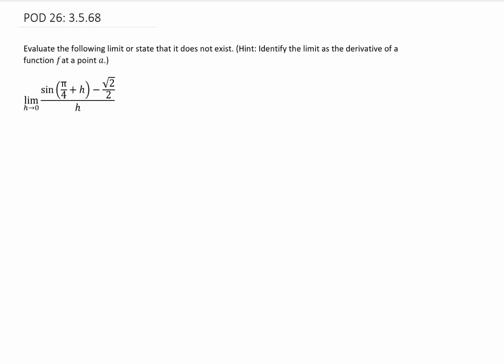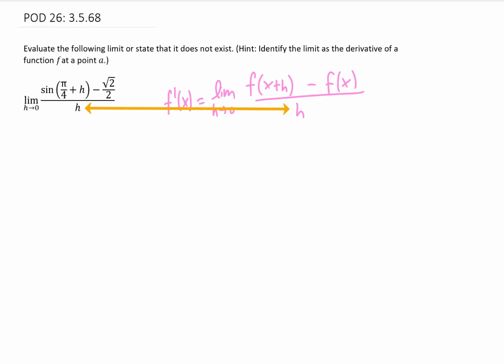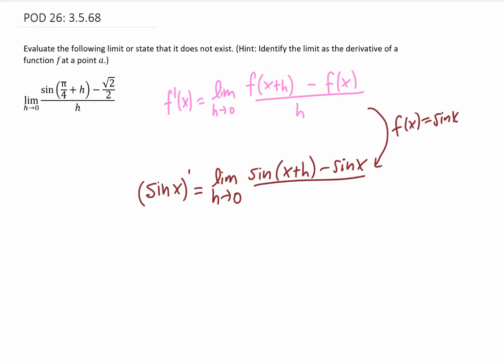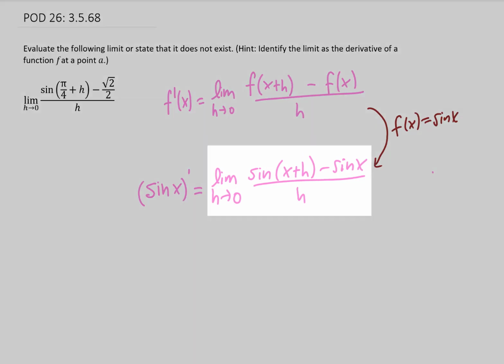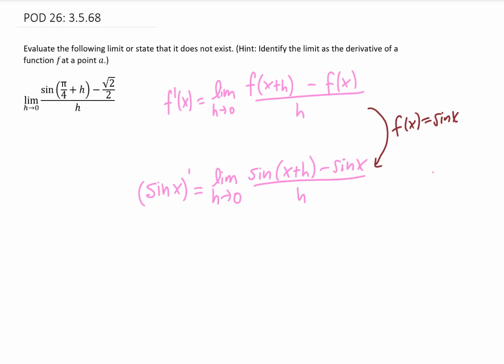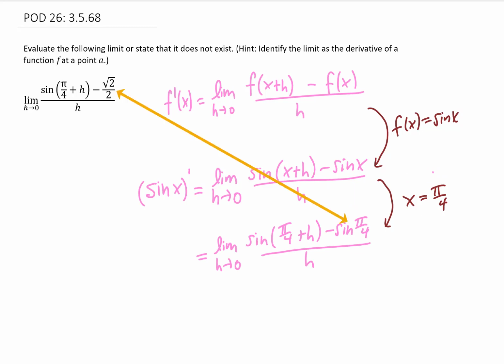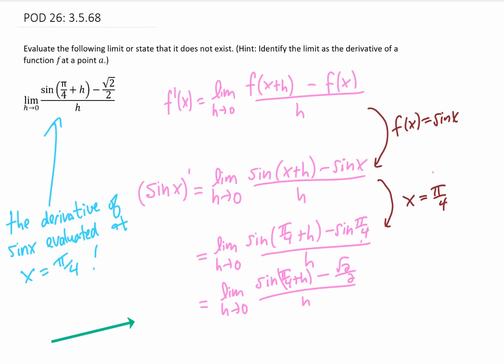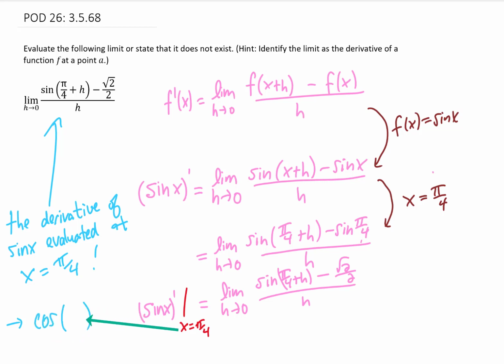Calculus 1 POD #26: Finding a Limit using the derivative definition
Evaluate the following limit or state that it does not exist Hint: Identify the limit as the derivative of a function at a point a